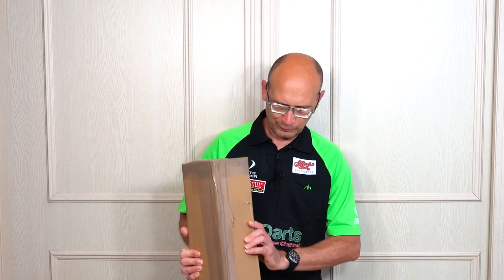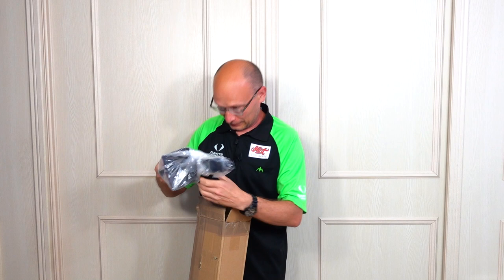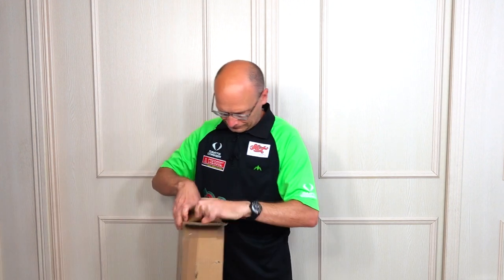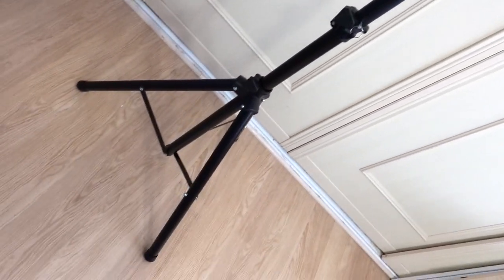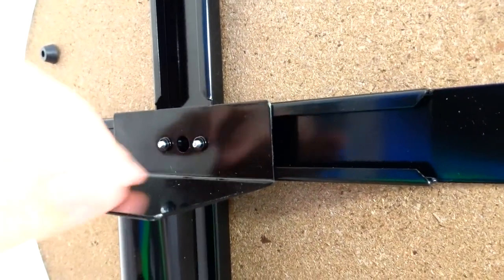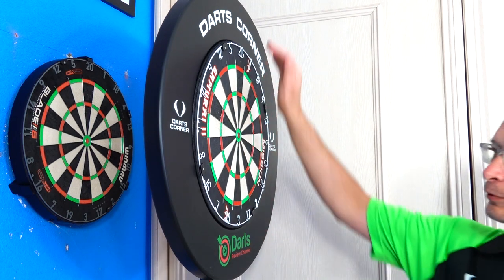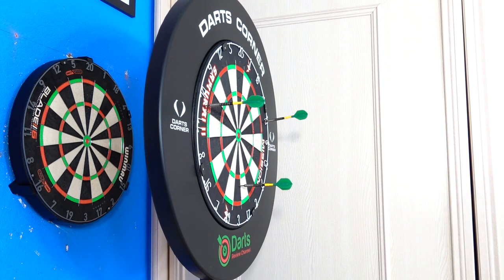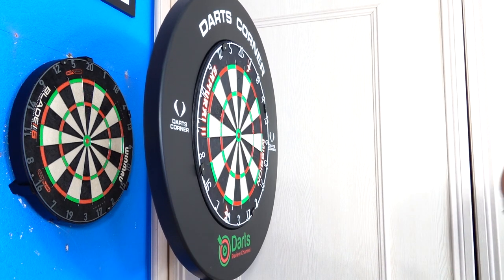Mission RotaPro Travel Dartboard Stand Review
In this video I take a look at the Mission RotaPro Travel Dartboard Stand.  Its a tripod style setup with adjustable height and is lightweight and portable to use anywhere.